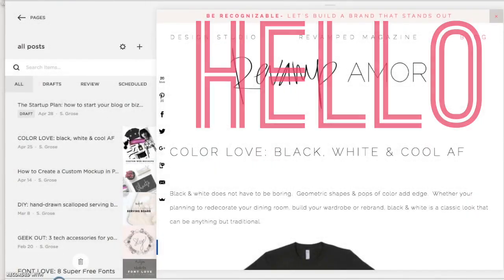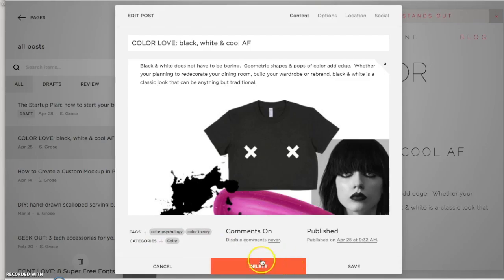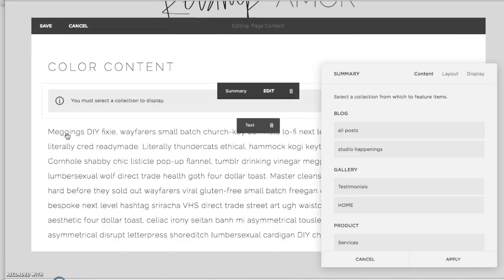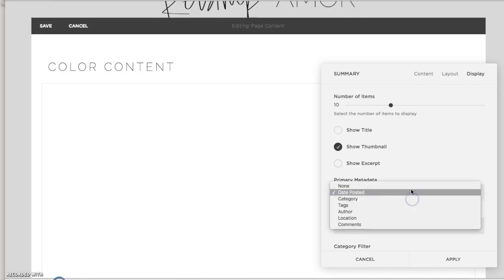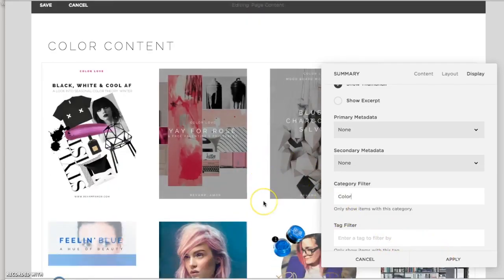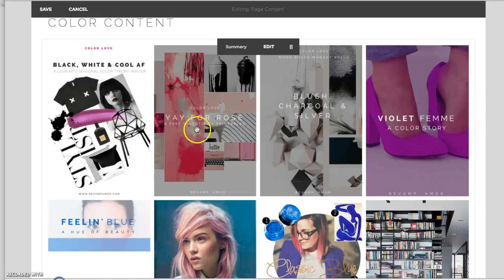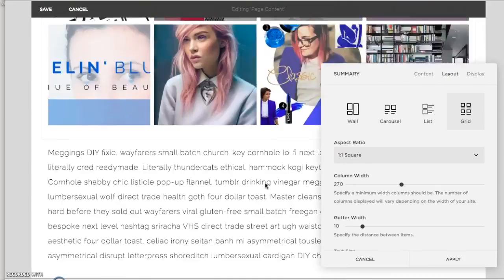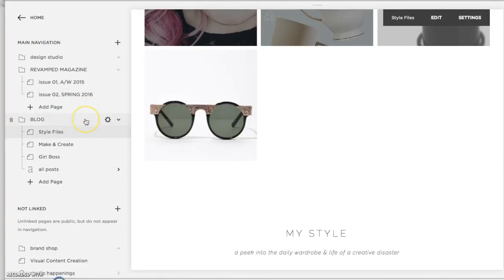Suarespace Blogging: using the summary block part 1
use the summary block to create a category archives for your site